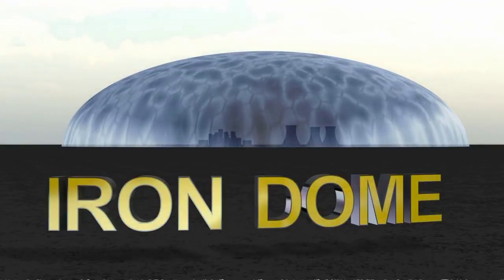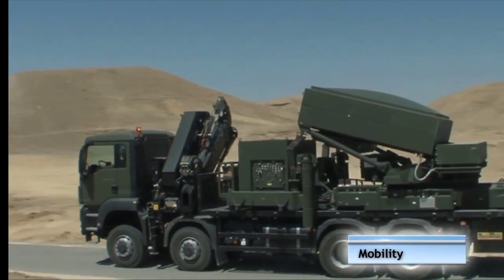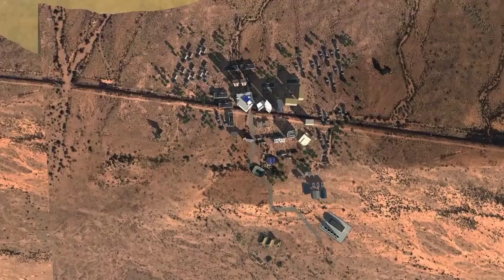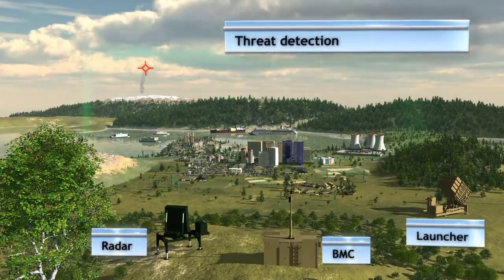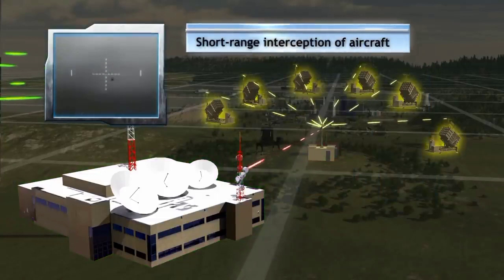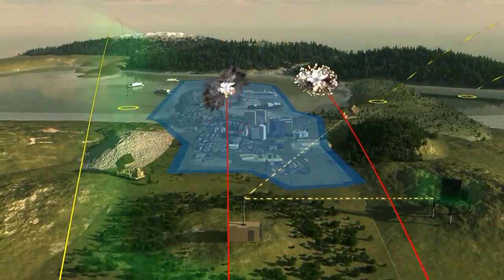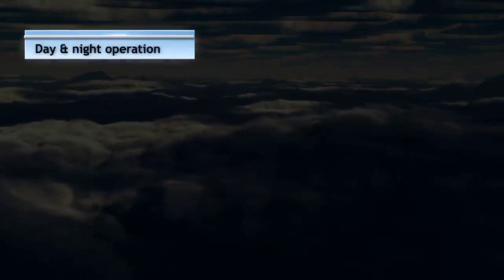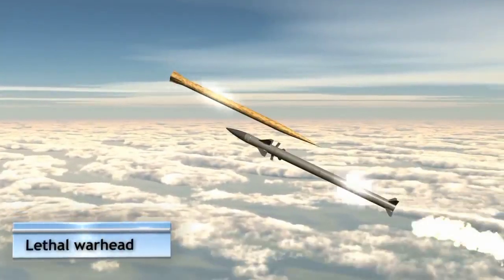Iron Dome Air Defense System | World's Best Defense Against Missiles | Captain Youssef Esam ❤